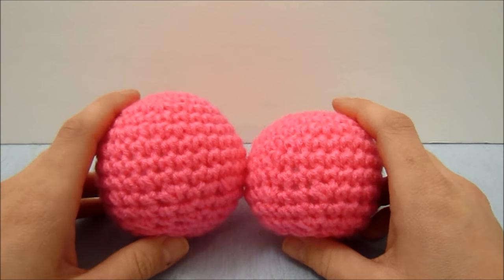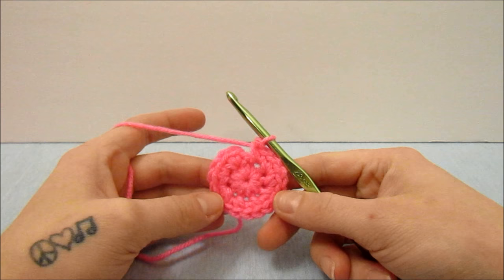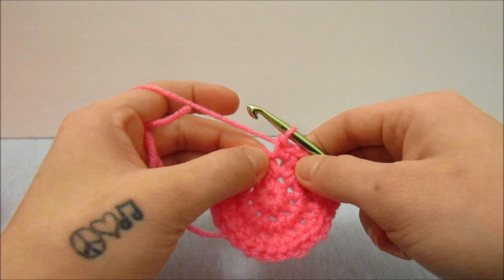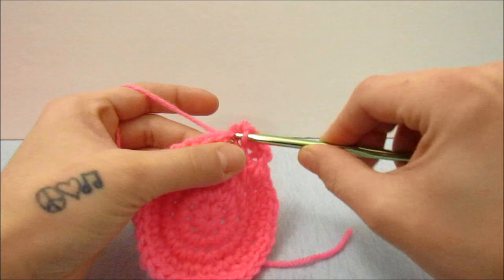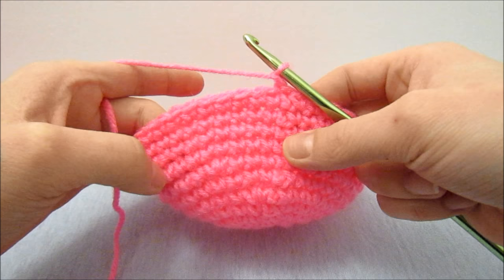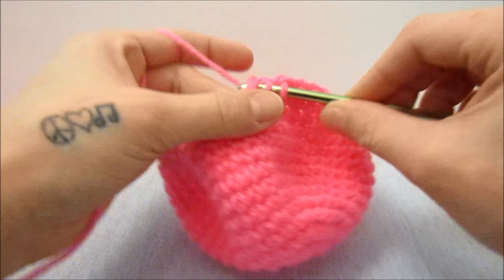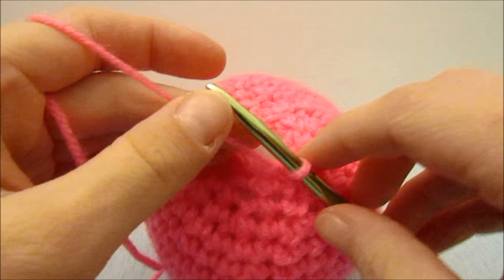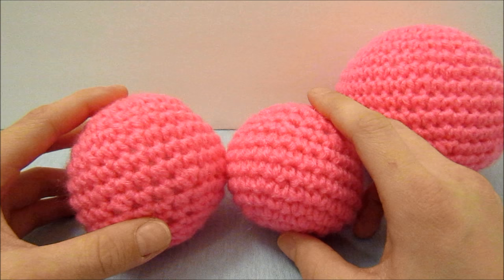Plush Ball Crochet Tutorial | How To Crochet A Ball | How To Crochet A Sphere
Hey guys! I hope this video finds you well and happy. This is a simple little crochet ball that I make for my kids to throw around the house and I wanted to share it with all of you! I hope you enjoy this and go on to make many more things!

Tag me on Instagram @thecraftnut with the  things you make! I would love to see your work too!

If you dont want to make anything but you love something you see I would love to make it for you!

Happy Creating!